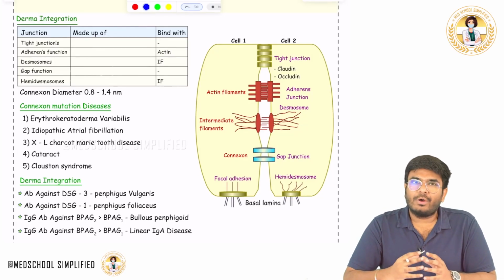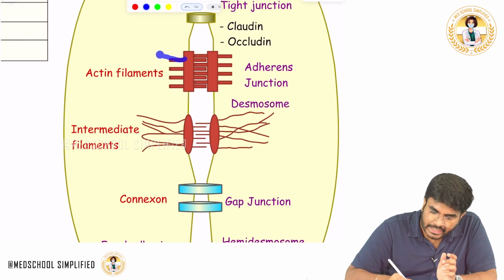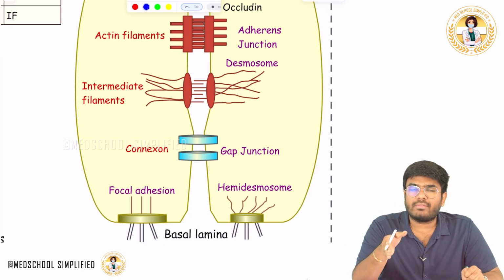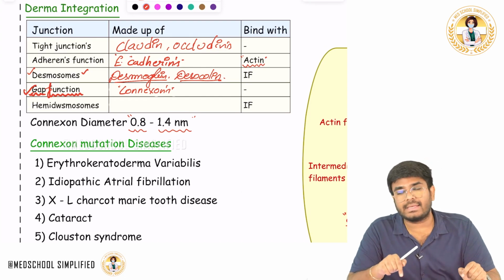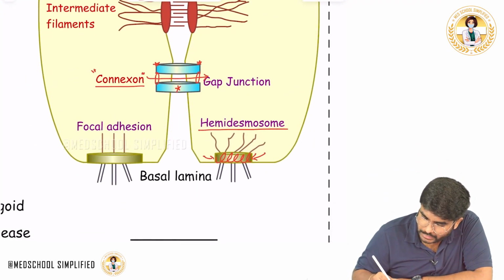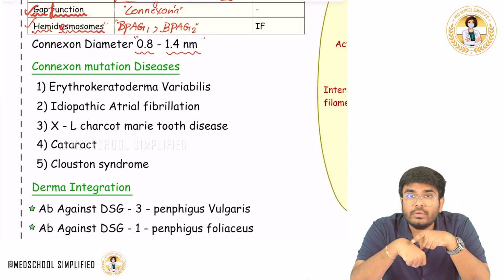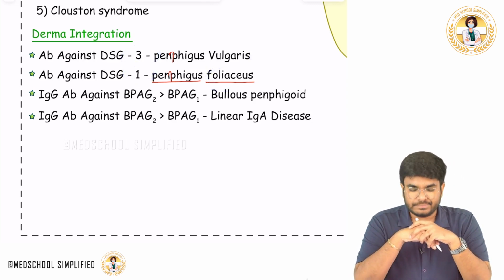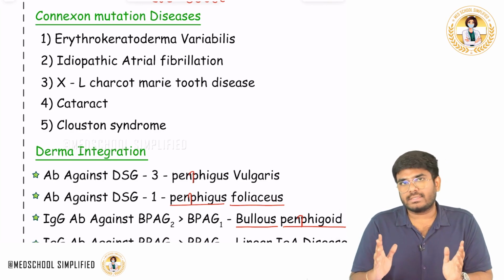6. Cellular Junctions Physiology (Tight vs Gap vs Desmosomes) for NEET PG/FMGE/USMLE | Dr Sree Teja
Cellular Junctions Physiology (Tight vs Gap vs Desmosomes) for NEET PG/FMGE/USMLE | Dr Sree Teja

Cellular junctions are specialized structures in epithelial and other tissue types that connect adjacent cells or anchor cells to the extracellular matrix. These junctions are critical for maintaining tissue integrity, barrier functions, signal transmission, and mechanical stability. In this high-yield revision session, Dr Sree Teja breaks down the types, structure, location, functions, and clinical significance of each junction with conceptual clarity and simple illustrations that every medical student can relate to. 📚🧠

Tight Junctions (Zonula Occludens):
• Located at the apical end of epithelial cells, these junctions seal adjacent cells together, preventing paracellular leakage.
• Composed of transmembrane proteins like claudins and occludins.
• Function: Maintain polarity of cells by separating apical and basolateral surfaces, forming the blood-brain barrier, GI epithelium, and renal tubules.
• Clinical relevance: Claudin mutations → neonatal sclerosing cholangitis; disruption in IBD, infections.

Adherens Junctions (Zonula Adherens):
• Located just below tight junctions; link actin cytoskeletons of adjacent cells.
• Major protein: E-cadherin, dependent on calcium.
• Function: Provides mechanical strength, facilitates morphogenesis.
• Clinical significance: Loss of E-cadherin seen in invasive carcinomas.

Desmosomes (Macula Adherens):
• Provide spot-like adhesion, anchoring intermediate filaments (keratin) between cells.
• Composed of desmogleins and desmocollins.
• Found in skin, myocardium, uterus – tissues exposed to mechanical stress.
• Clinical relevance: Autoantibodies against desmoglein → Pemphigus vulgaris (flaccid bullae).

Hemidesmosomes:
• Anchor basal surface of epithelial cells to the basement membrane.
• Connect intermediate filaments to integrins and laminin.
• Function: Resist shear stress, seen in skin and cornea.
• Clinical relevance: Antibodies to hemidesmosomal proteins → Bullous pemphigoid (tense blisters).

Gap Junctions (Nexus):
• Allow intercellular communication via connexin channels → passage of ions, nutrients, second messengers.
• Critical in cardiac muscle (intercalated discs), smooth muscle peristalsis, neural and retinal signaling.
• Clinical note: Connexin mutations → congenital deafness, oculodentodigital dysplasia.

Mnemonic to Recall:
"Tight – Adhere – Spot – Half – Talk"
(Tight junction – Adherens – Desmosome – Hemidesmosome – Gap junction)
or
"ZAP MHG" – Zonula Occludens, Adherens, Macula Adherens, Hemidesmosome, Gap junction.

This session is essential for mastering physiology, pathology, and histology correlations, and especially useful for solving integrated MCQs on skin, GI tract, renal epithelium, cardiac conduction, autoimmune blistering disorders, and tumor biology. ✅ Whether it’s USMLE-style concept testing or NEET PG rapid-fire MCQs, understanding junctional physiology will give you the edge. 🎯